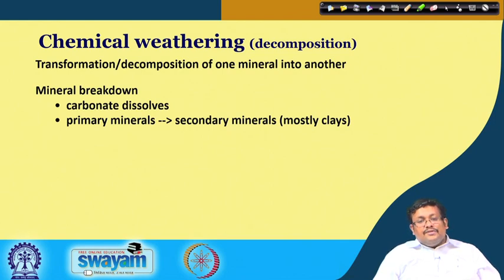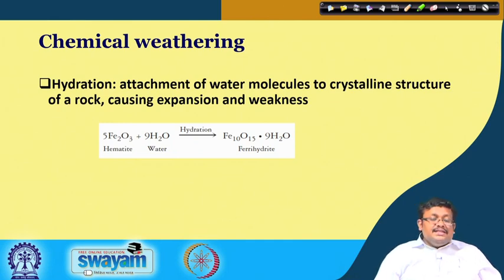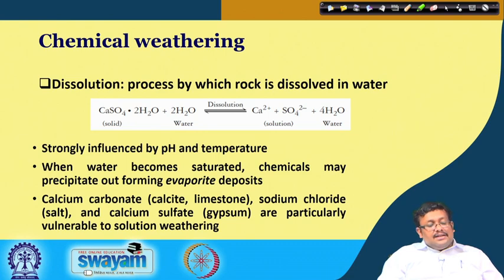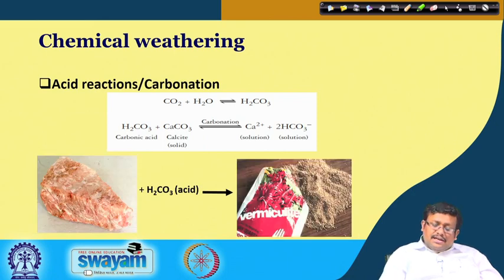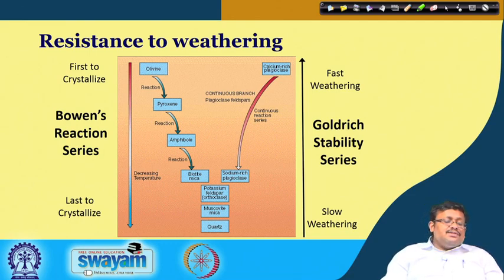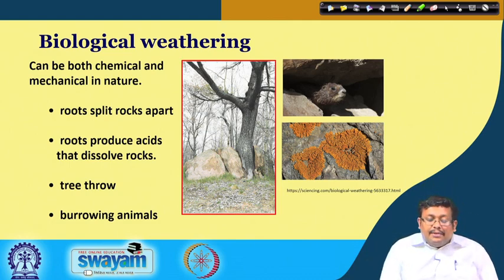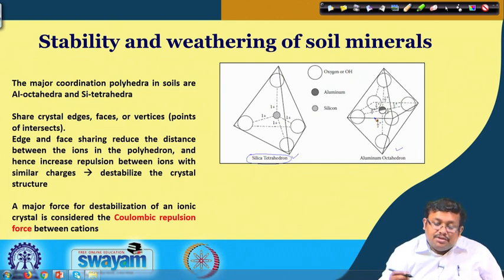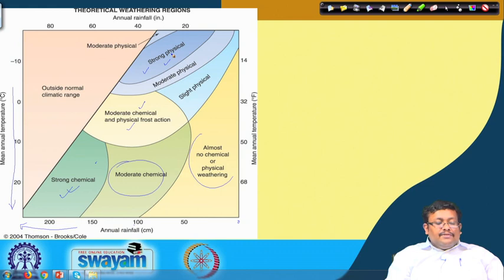Lecture 03: Weathering and Soil Formation (Contd.)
Hydration, Hydrolysis, Dissolution, Carbonation, Bowen’s reaction series